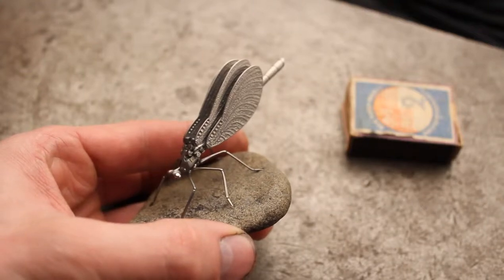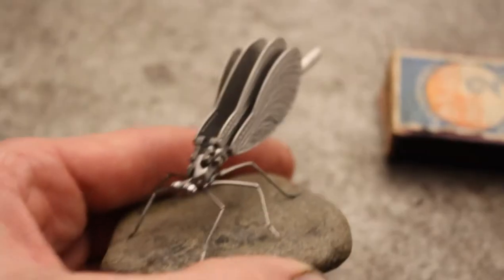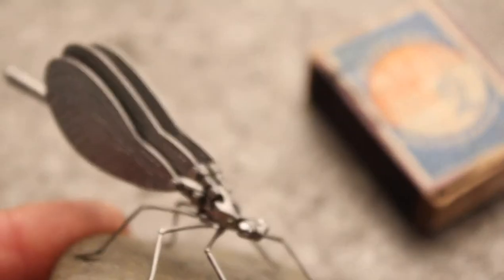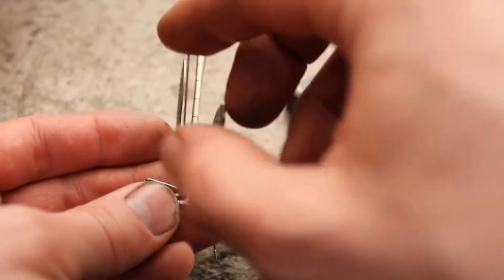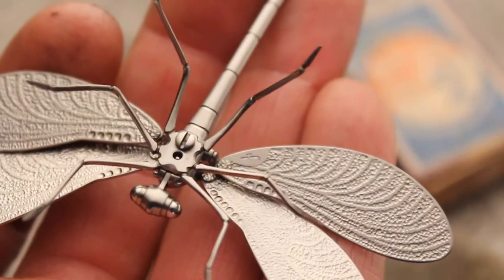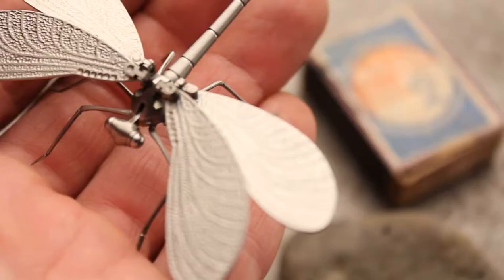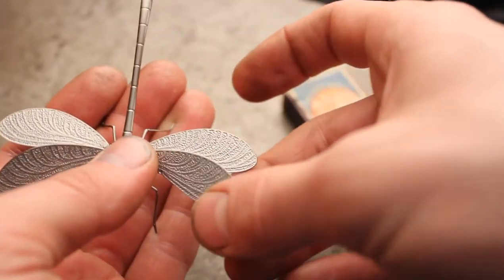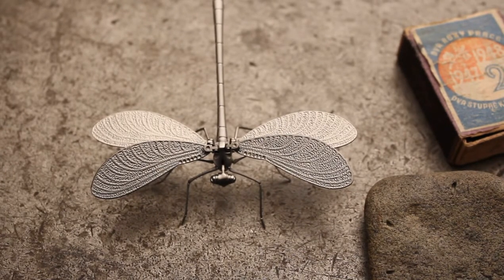Tiny Damselfly sculpture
was fun to made...